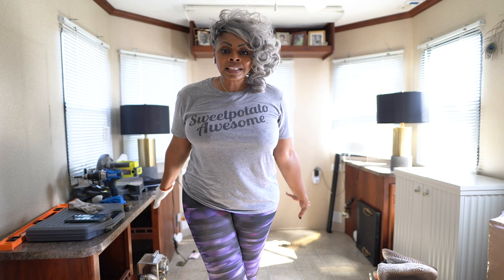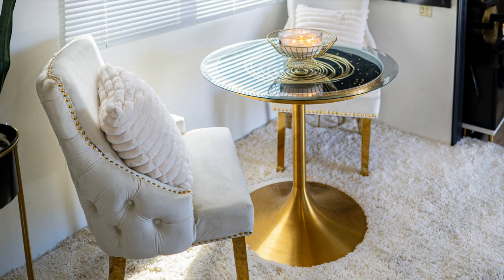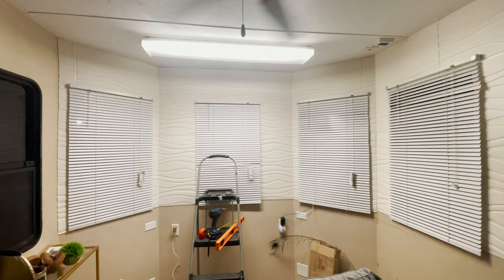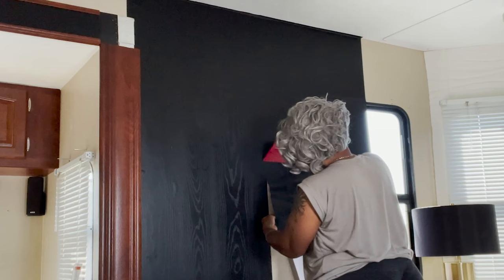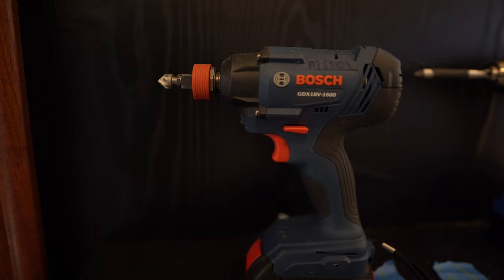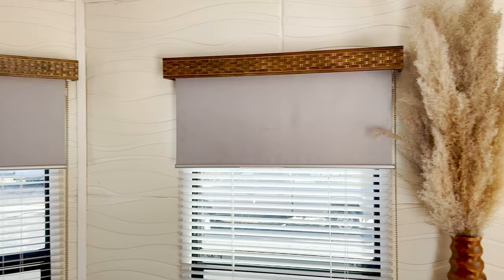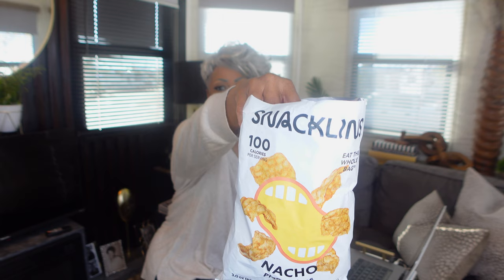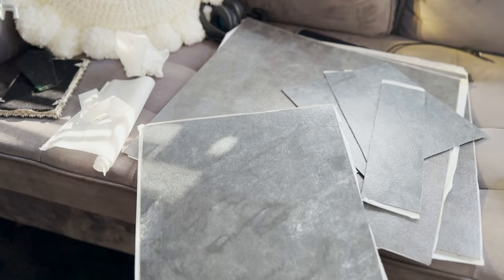Never Before Seen Tiny House Design | DIY Secrets Revealed! Mid Century Modern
GET READY FOR THR BEHIND THE SCENES OF THIS TINY HOUSE LOUNGE / LIVING ROOM AREA
Inspired by Mid Century Modern Design I was able to turn an outdated Park Model Rv into a beautifully designed home with so much function and style.

TOOLS: KOBOLT   @lowes
AMAZON LINKS COMING SOON...